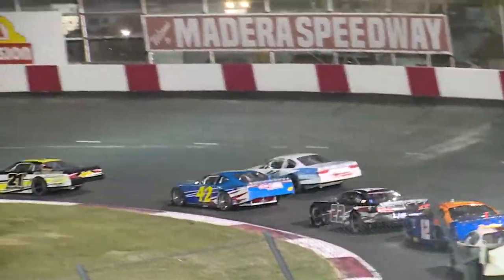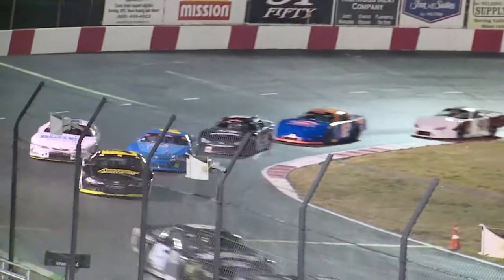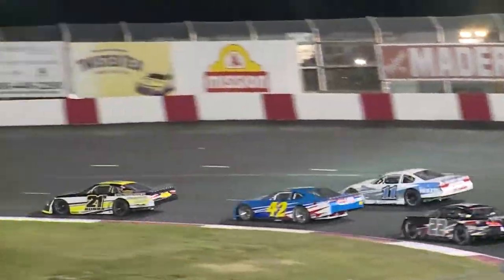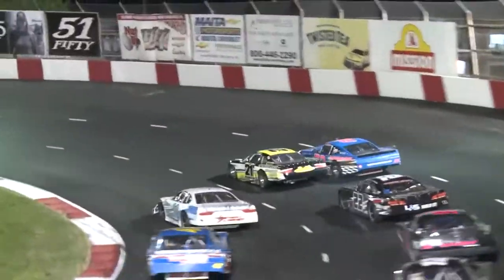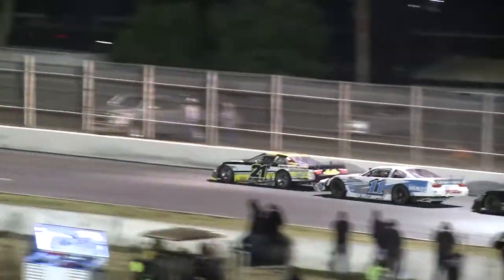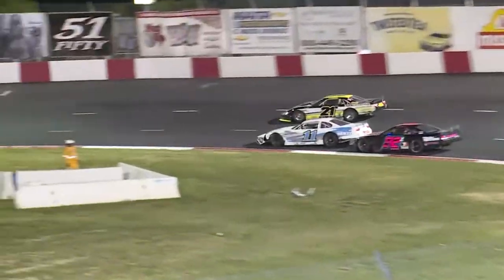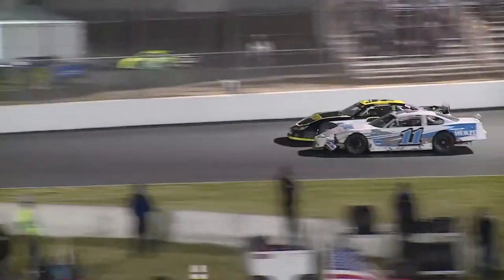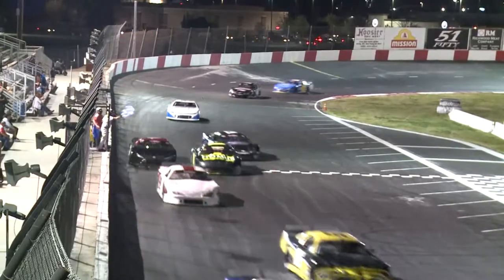Pro Late Model Racing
Austin Herzog is off to a strong start in 2021, piloting his Blaser Swisslube-sponsored Pro Late Model.  Check out a short highlight from his recent 2nd place finish at Madera Speedway.